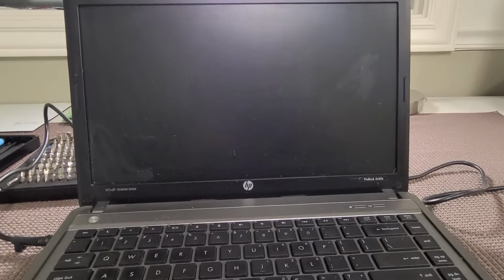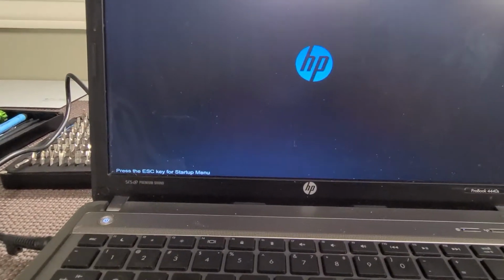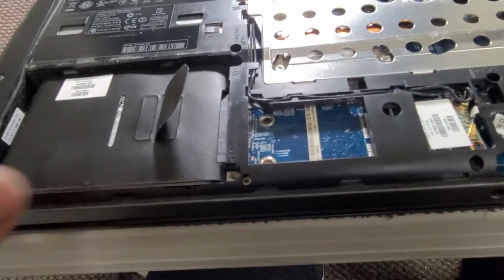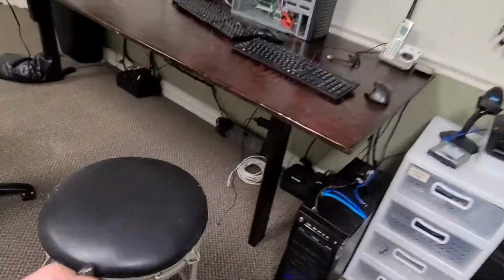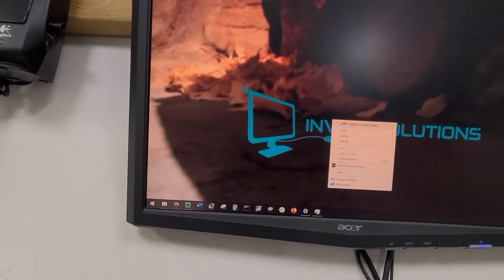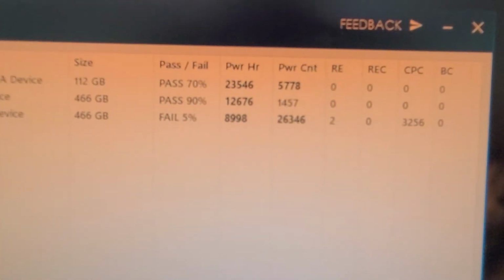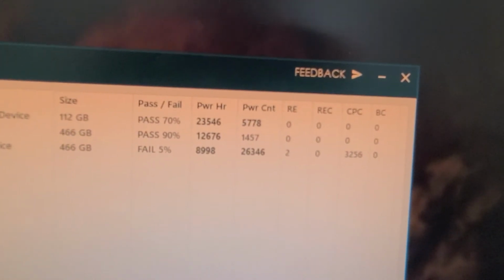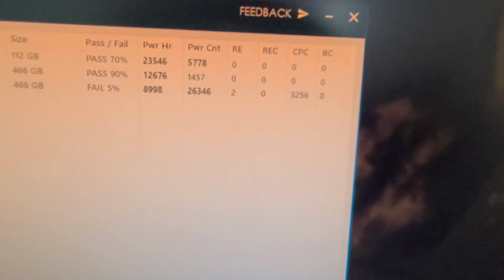HP ProBook 4440s Stuck on BIOS Won't Boot (Solution) 12-26-2020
Quick little video here, this was an interesting support ticket, a good client stopped by and said they were pretty positive their laptop is complete junk and not worth anything. They were told by another computer repair company that the motherboard is dead.
Symptoms: HP ProBook 4440s, frozen and stuck on BIOS screen, won't even boot into Boot Menu. My prediction was confirmed, removing the hard drive (HDD) allowed access to Boot Menu. We tested the drive in our workhorse, and again confirmed, dead drive, with 3256 bad sectors.

Solution: Replaced HDD with SSD. Perfectly working computer otherwise. Client was extremely happy with end results and they are still using the computer to this day (Oct 2023).

Invise Solutions is a professional IT & computer repair solutions provider, servicing Utah County.